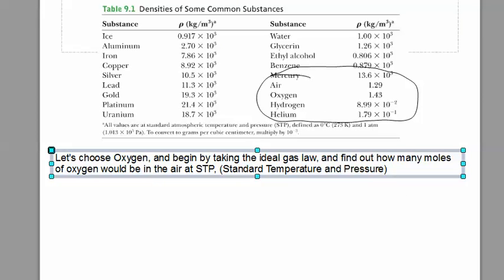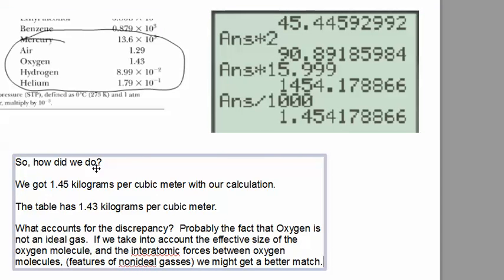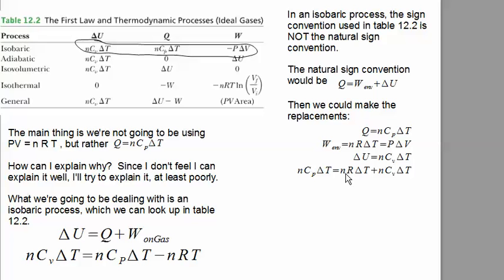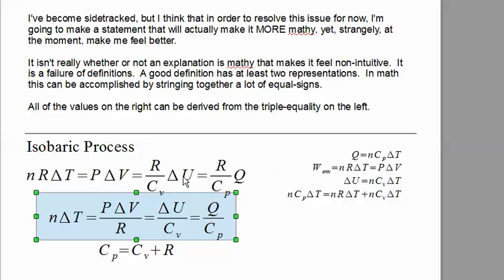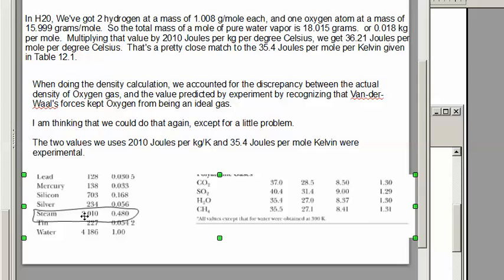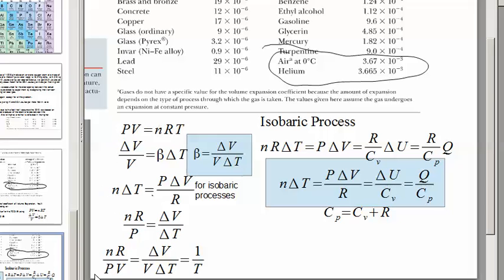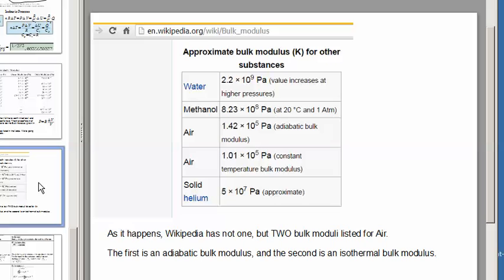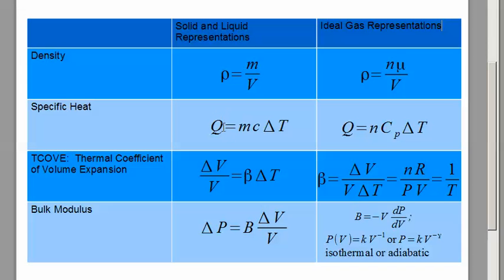2014 11 15 Material Properties of Gasses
In this video, I calculate some material properties of gasses from the ideal gas law and thermodynamics equations, to show the relationship between tables of chapter 9, 10, 11, with the thermodynamics of gasses in chapter 12.  The textbook is Serway/Vuille's College Physics

• Density of Oxygen Gas at STP (Standard Temperature and Pressure)
• Specific heat of water steam
• Bulk Modulus of Air at STP
• Thermal Coefficient of Volume Expansion of Air at 0 degrees Celsius.